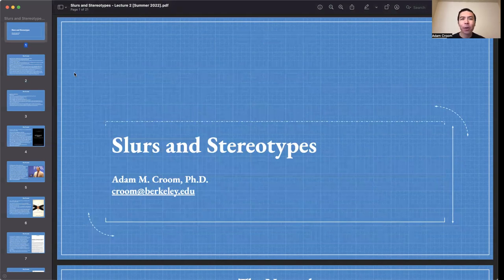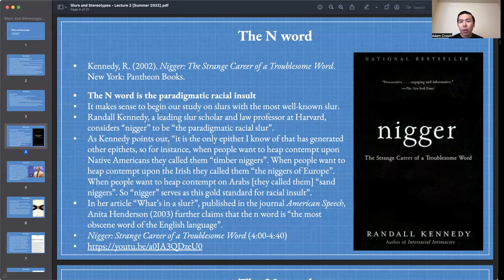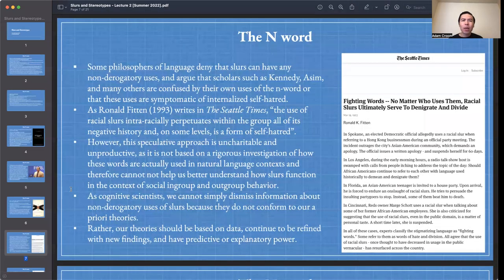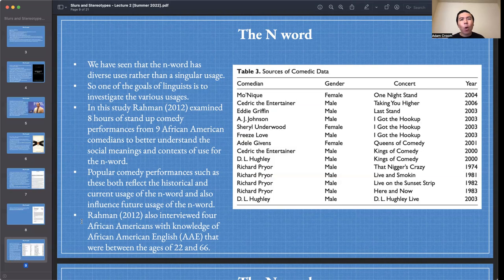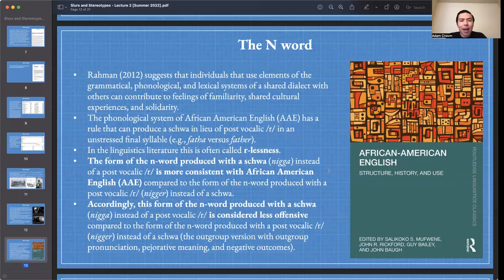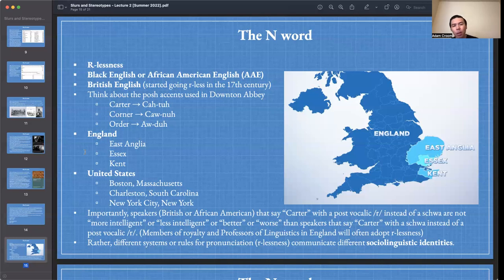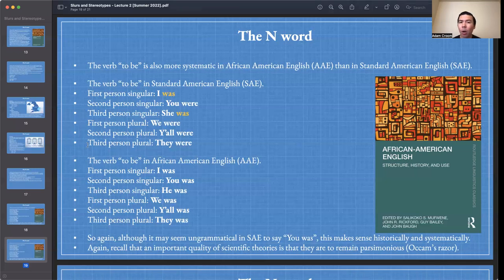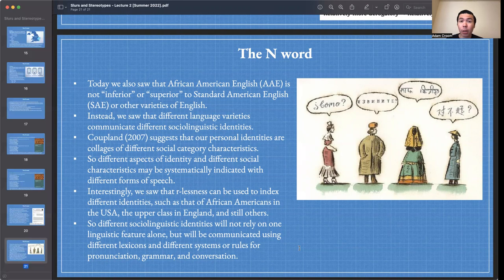Lecture 2: The N word: History and Use in the African American Community | COGSCI 190 | UC Berkeley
Slurs and Stereotypes (COGSCI 190)
Lecture 2: The N word: History and Use in the African American Community

Introduction (0:00)
The N word as a paradigm racial slur (12:16)
Distinct usages of the N word (14:47)
Debates over non-derogatory uses of the N word (25:32)
Introduction to Rahman 2012 (36:43)
Results about frequency and usage of the N word in standup comedy (43:14)
Derogatory intergroup usage of the N word (45:33)
Non-derogatory intragroup usage of the N word (51:41)
The N word in the context of African American English (55:55)
Language usage, social identity, and social status (1:10:58)
Subject-verb agreement in Standard American English and African American English (1:17:03)
The verb "to be" in Standard American English and African American English (1:22:40)
Conclusion (1:26:40)

References

Asim, J. (2007). The N Word: Who Can Say It, Who Can't, and Why. New York: Houghton Mifflin.

Croom, A. M. (2013). How to do things with slurs: Studies in the way of derogatory words. Language and Communication, 33, 177-204.

Croom, A. M. (2011). Slurs. Language Sciences, 33, 343-358.

Henderson, A. (2003). What's in a slur? American Speech, 78, 52-74.

Kennedy, R. (2002). Nigger: The Strange Career of a Troublesome Word. New York: Pantheon Books.

Labov, W. (1986). The social stratification of (r) in New York City department stores. In H. B. Allen & M. D. Linn (Eds.), Dialect and Language Variation (pp. 304-329). Cambridge: Academic Press.

Rahman, J. (2012). The N word: Its history and use in the African American community. Journal of English Linguistics, 40, 137-171.